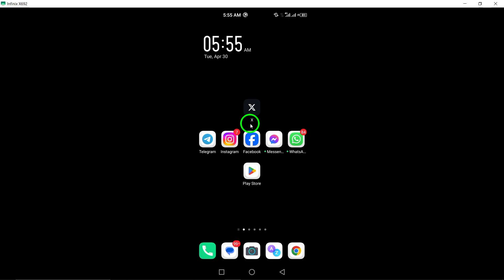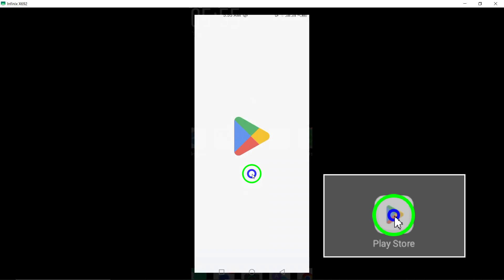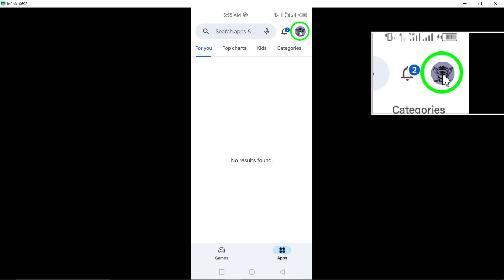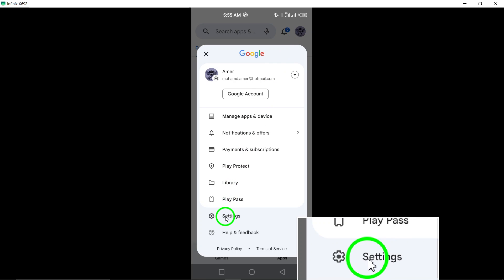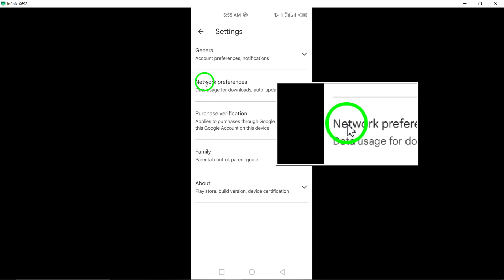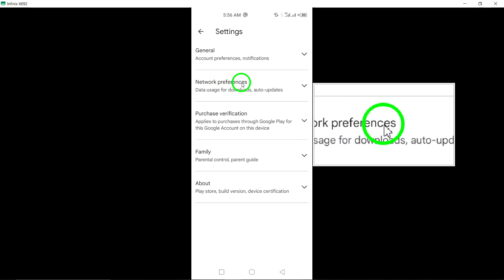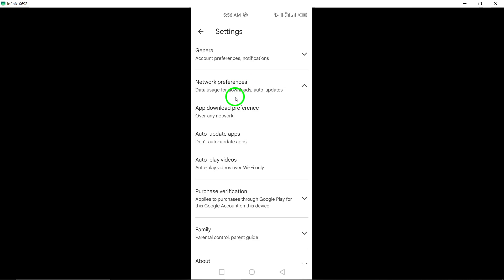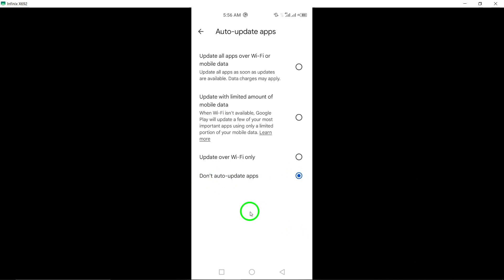How To Disable Update X (Twitter) App Automatically (Updated)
Unlock the method to disable automatic updates for the X (Twitter) app in this updated tutorial. Follow these steps:

1. Open the Google Play Store app on your Android device.
2. Tap on your profile icon.
3. Go to ‘Settings’.
4. Tap on ‘Network Preferences’.
5. Select ‘Don't Auto-update apps’.

Empower yourself to control updates for the X (Twitter) app. Watch the video now to learn how to manage X (Twitter) app updates effectively.